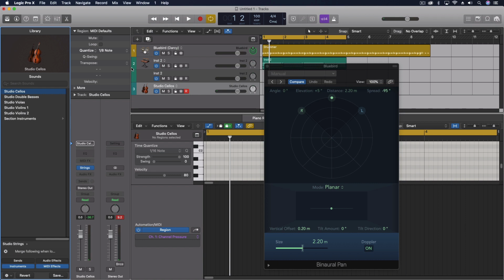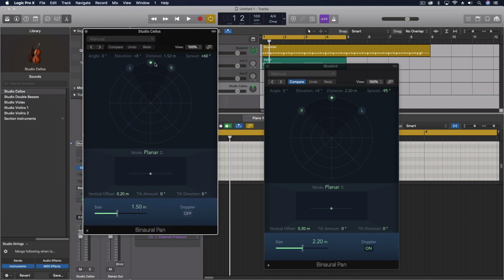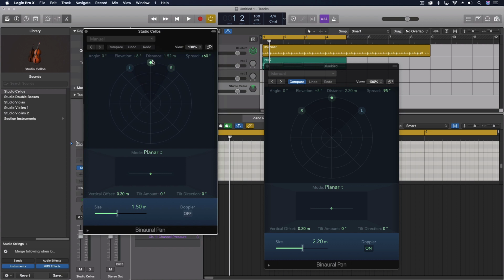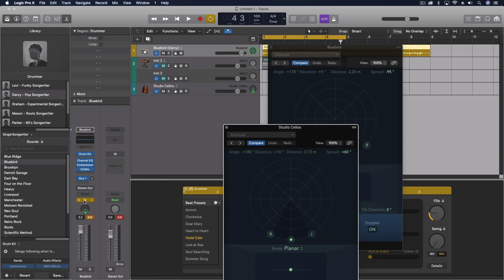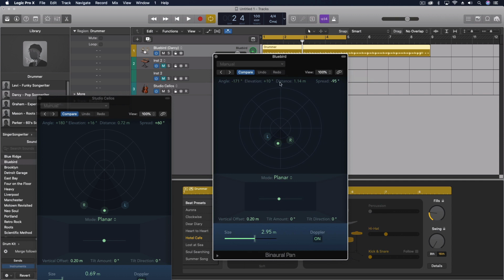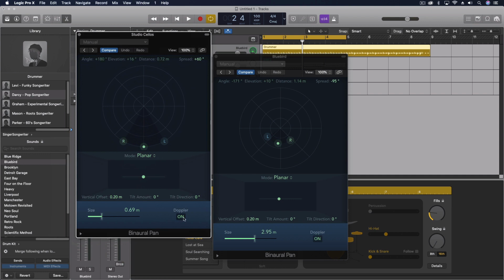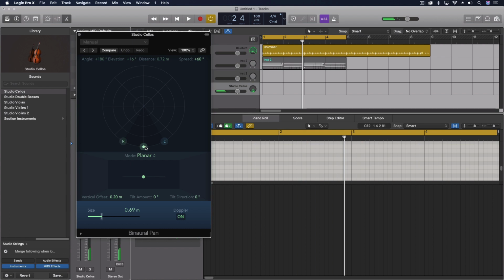Doppler Effect | Logic Pro X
Did you know that using the binaural panner to create a Doppler effect is really easy! Check it out...